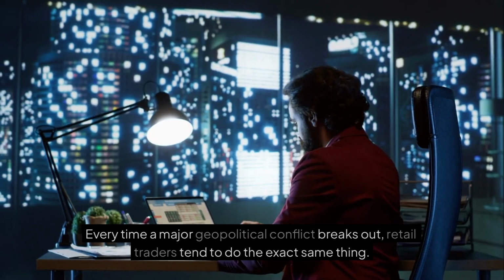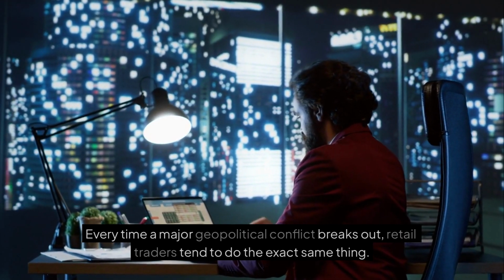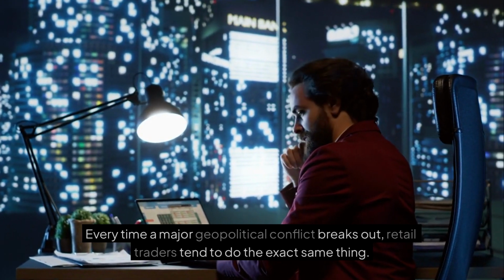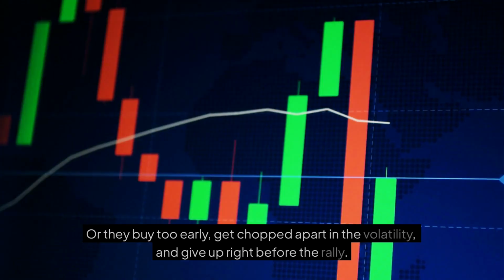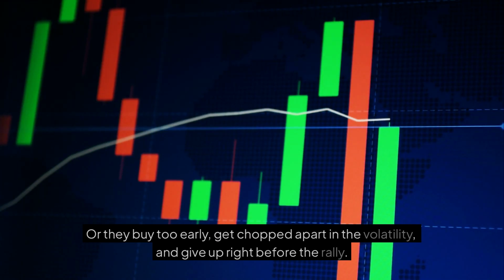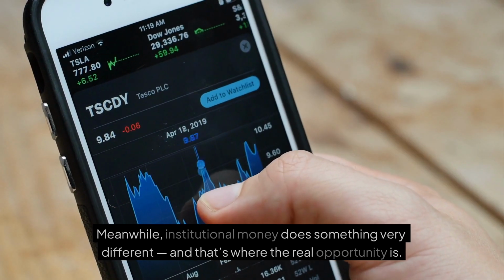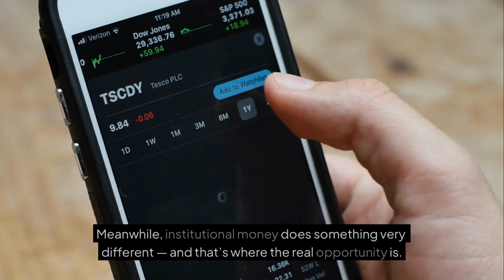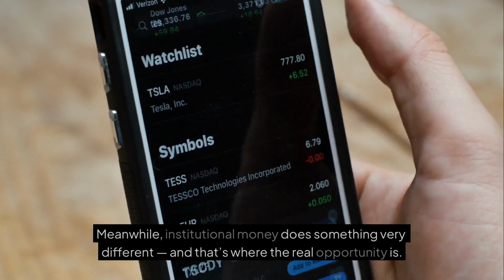HOW SMART MONEY TRADES WARS (THE LEAPS PLAYBOOK)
Every time a major war or geopolitical crisis hits the market, most traders react the same way — they panic sell at the bottom or buy too early and get caught in volatility.

But what if there was a structured way to navigate these moments?
In this video, I break down the War Market Playbook — a repeatable framework based on real historical events like the Russia-Ukraine war (2022), Iraq War (2003), and recent geopolitical shocks. You’ll learn how markets actually behave during conflict and, more importantly, when to enter LEAPS positions with confidence.

We cover:
Why markets don’t just react to war — but to uncertainty
The 4 phases of market behavior during geopolitical crises
The biggest mistakes retail traders make (and how to avoid them)
The exact Phase 3 entry trigger smart money uses
A step-by-step LEAPS strategy for scaling into positions
If you’re trading high-growth stocks like NVDA, MSFT, ORCL, or APLD — this framework can completely change how you approach volatility.

💡 Key takeaway:
You don’t buy during panic.
You buy during stabilization.

Substack: Cheryll Trades LEAPS